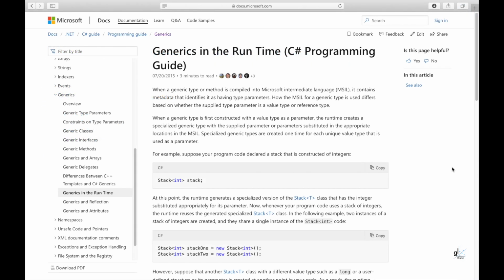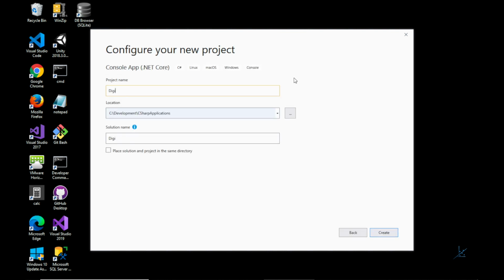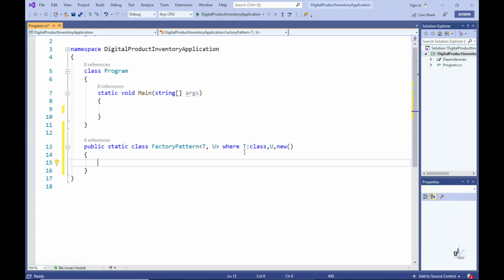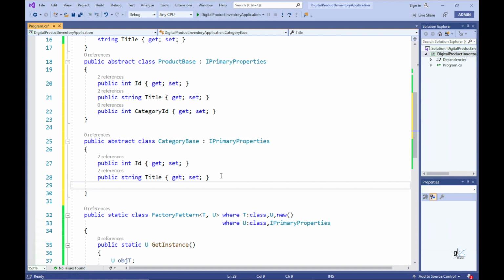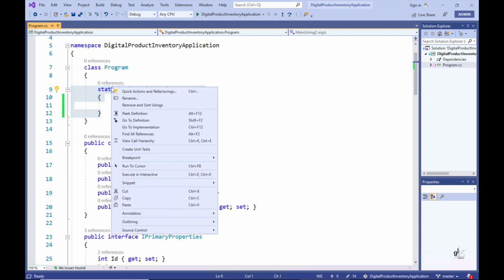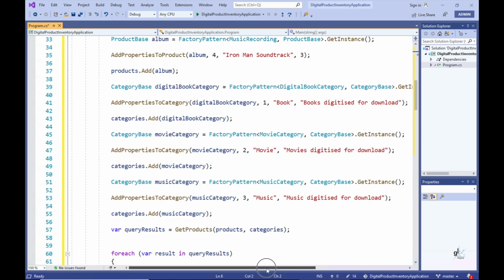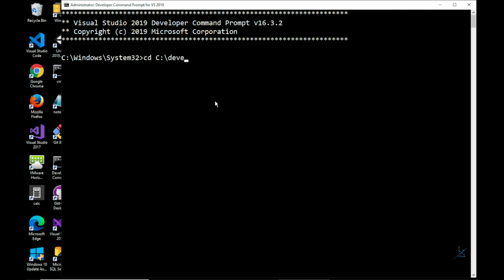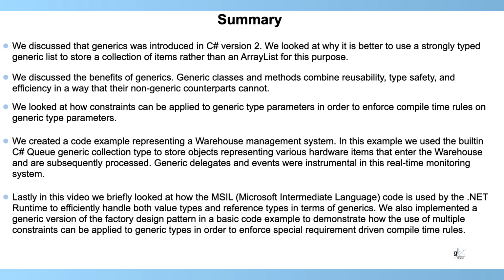C# Generics (Part 4 - The Factory Design Pattern) - Advanced C# Tutorial (Part 5.4)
This video is the final part of a series of videos on C# Generics. This video discusses how generics is handled at the MSIL level by the .NET runtime. A demonstration of how an assembly can be disassembled in order to reveal the MSIL code is performed. A code example is also created demonstrating the creation of a generic version of the Factory Design Pattern. Constraints are applied to a generic version of a class that implements the Factory Design Pattern in order to impose requirement driven design rules on the relevant code example.

Copy and Paste Calling Client Code from GitHub

All music for this video was created by Gavin Lon